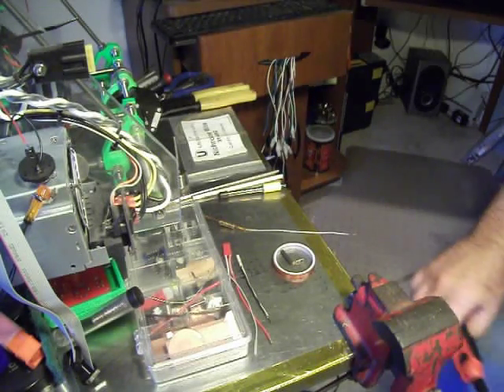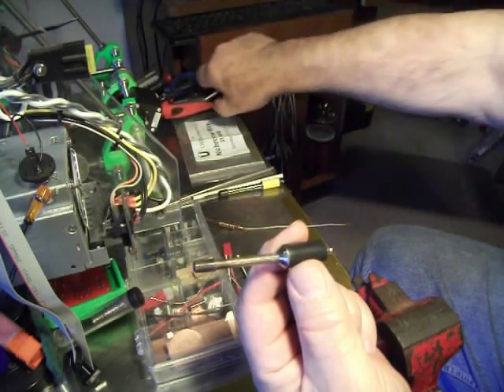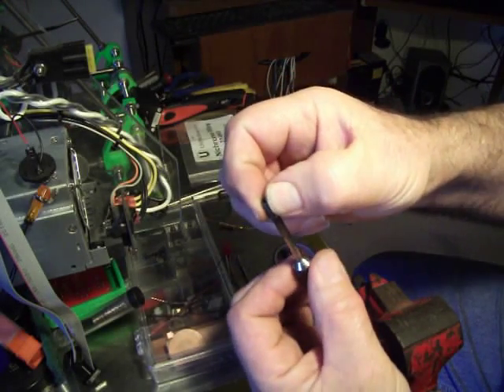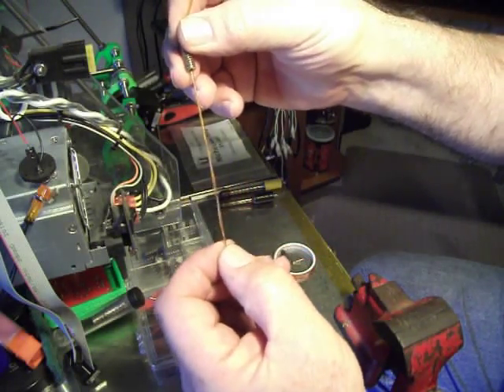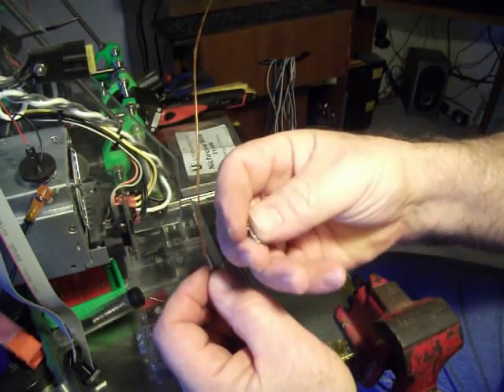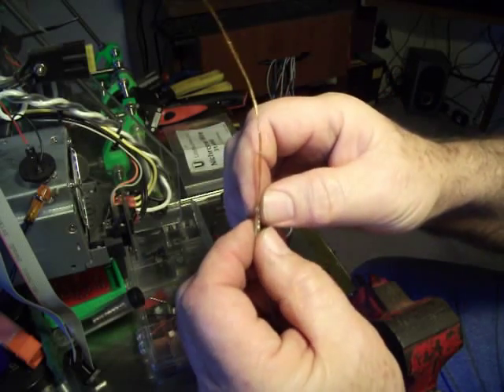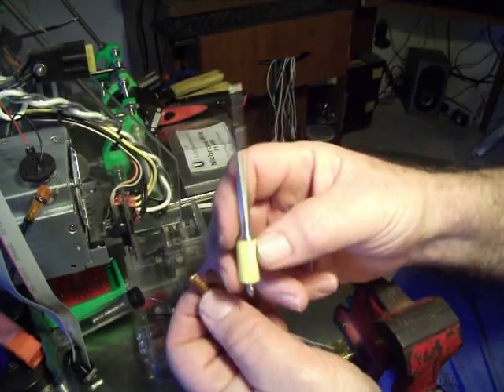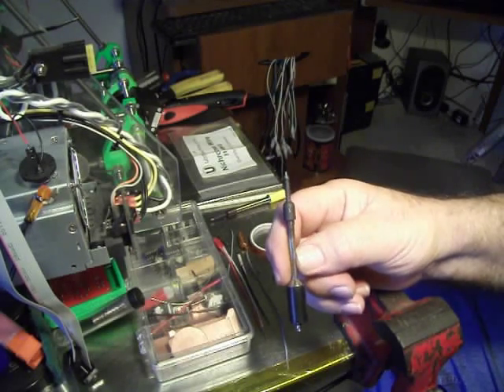Details of building a soldering iron element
Made an element and soldering tip for my Weller WPS18MP soldering iron. Used #31 insulated nichrome element wire, 8 1/2" long, crimped each end attaching Teflon coated-PTFE wire. The nichrome wire was wrapped around a threaded brass screw, connected/soldered  other ends of Teflon coated wire to the old pin connector (reused). Inserted the element into a SS housing I turned on my lathe, same style as old tip just longer. Please view my other video on how to build 3d printer bed elements here, same procedure, the soldering tips are just smaller, did not glue element in place either.

Just finished building another tip for my second iron, works even better than the first. Think I'll redo the first one to match the second tip. Heats up much faster than the first cause I used a SS thin wall tubing instead of making another tip housing on my lathe, less area to heat, it also stay's cool where the tip plugs into the iron, less labor to build it as well. So three problems solved and they will last a very long time.
I used Kapton tape (in this video) on the bare nichrome wire just for an example or illustration, therefor saving the new insulated nichrome wire I have. The thread size on the copper tips I stated was 1/4" x 20, need to correct that, it is actually 1/4" x 28.

One other item I need to mention as to why I used the SS thin wall tubing for the element housing. It has a very low coefficient of heat transfer (does not transfer heat well). The brass screw I wrapped the element wire around does transfer heat well, so therefor keeps the heat where you want it at the tip & for the most part, heat will not transfer down the SS tube where you really don't want it to travel. This is also why I made the SS tube longer & why I used thin wall tubing.